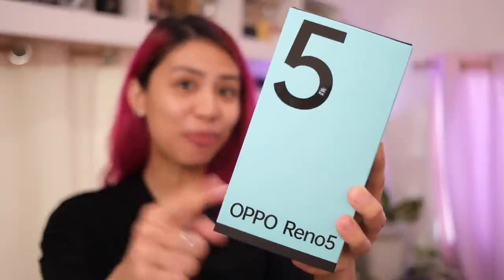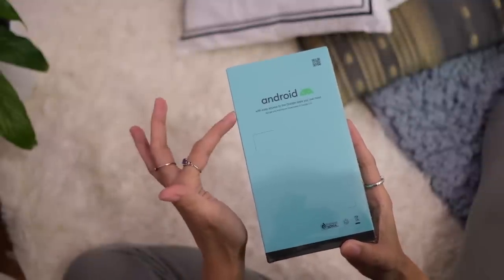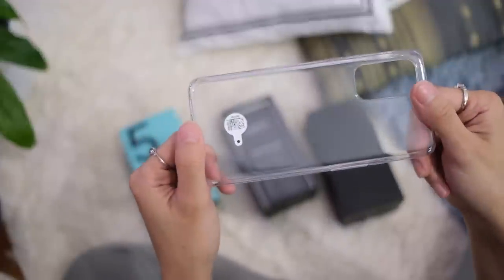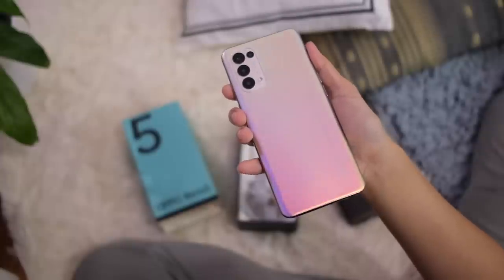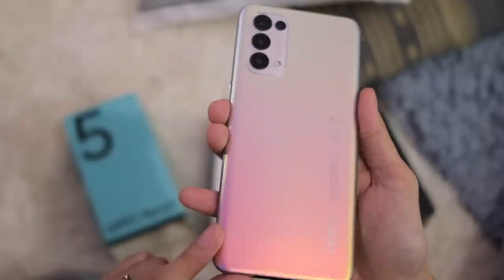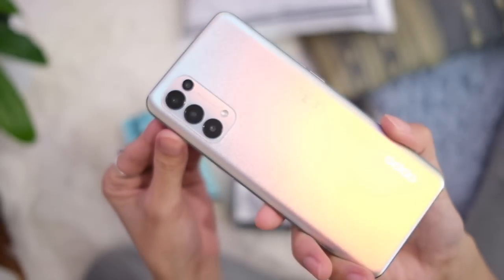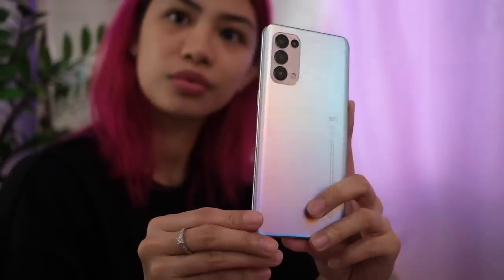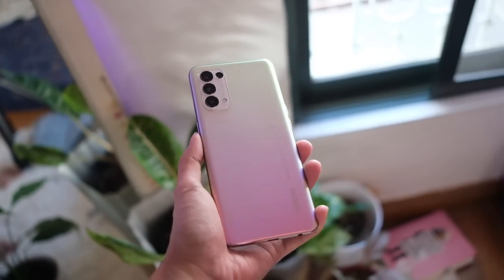OPPO Reno5 unboxing: IT SPARKLES!! 🤯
I HAVE THE OPPO RENO5! First look at the Reno5, what it can do, how it's different from the OPPO Reno4!

As of posting the OPPO Reno5 has only been launched in Vietnam, the first country to get it globally.